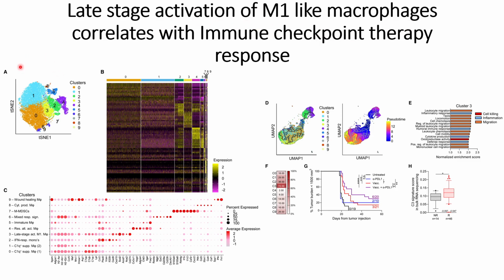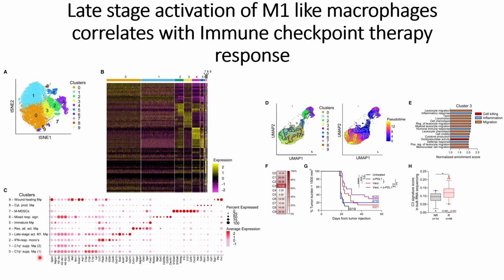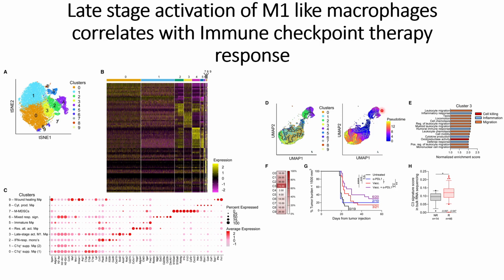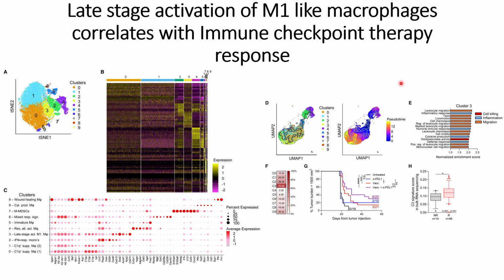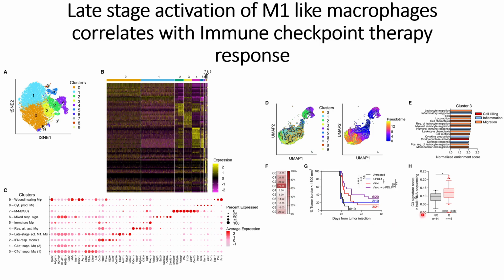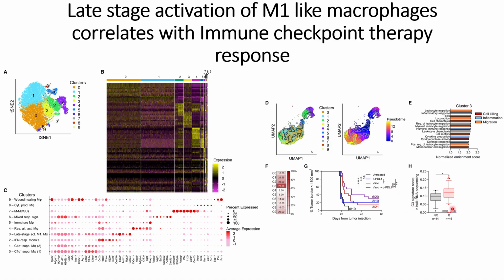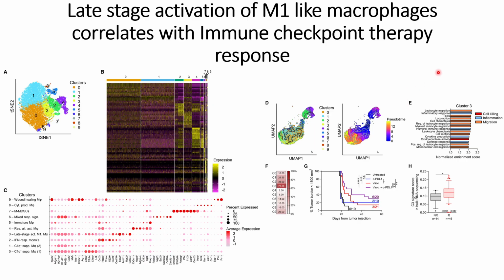Late stage M1-type macrophage activation correlate with Immune checkpoint therapy response Code:744